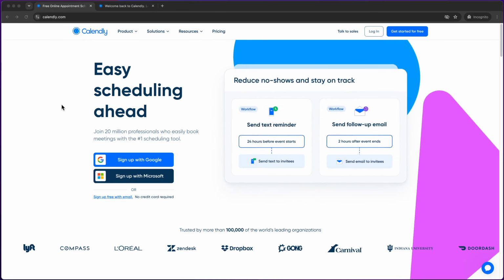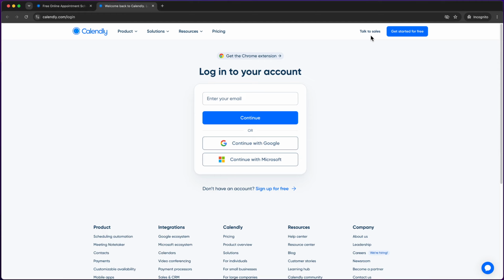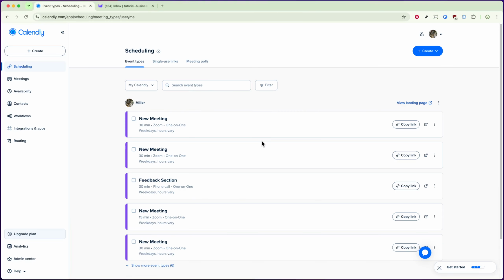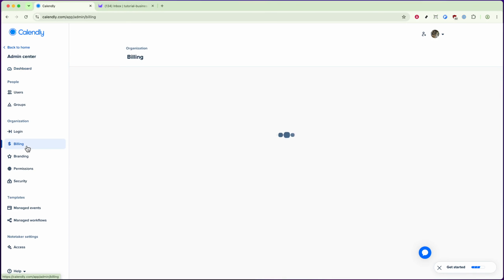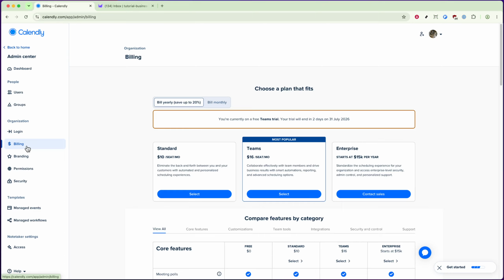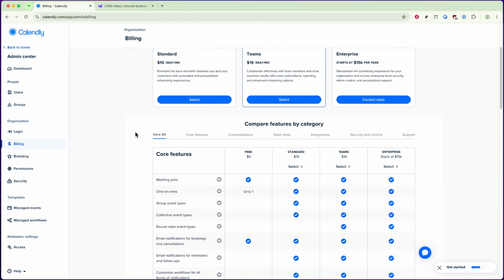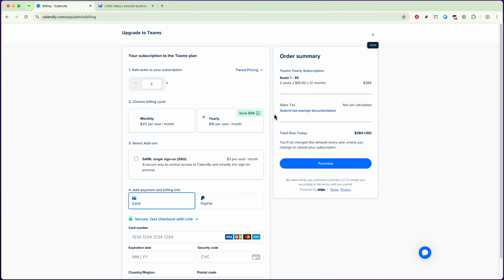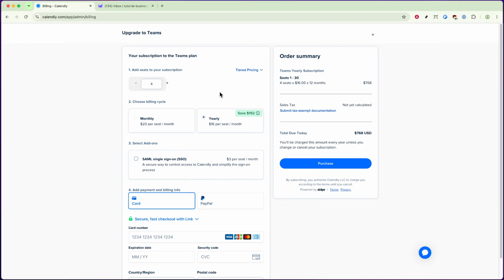How to Change Calendly Plan (Step-By-Step) [2026 guide]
00:00 Introduction
00:30 Accessing Calendly Website
00:40 Logging into Your Account
01:03 Navigating to Admin Center
01:23 Opening Billing Settings
01:36 Reviewing Subscription Plans
02:03 Selecting a New Plan
02:28 Confirming Plan Changes
02:39 Monitoring Billing Adjustments
02:53 Conclusion and Next Steps